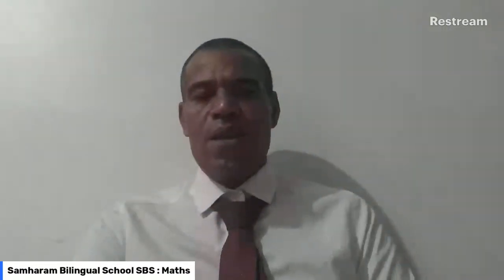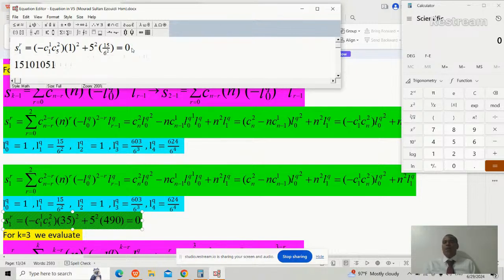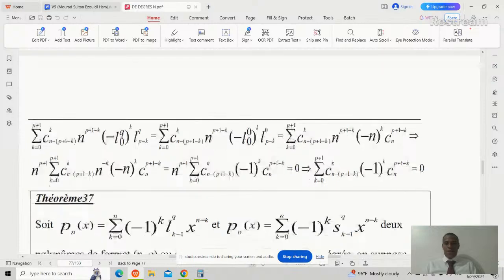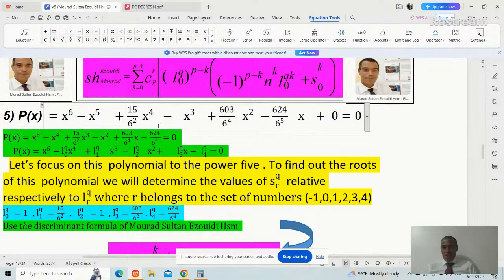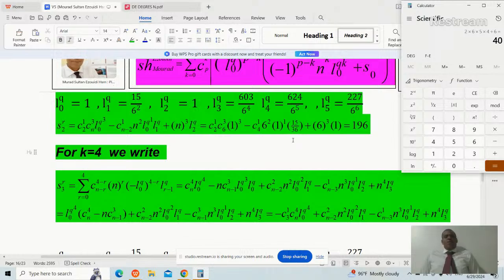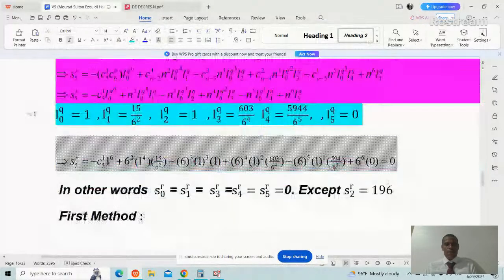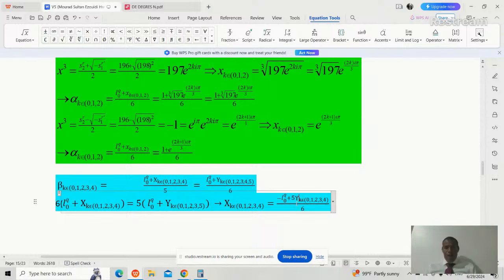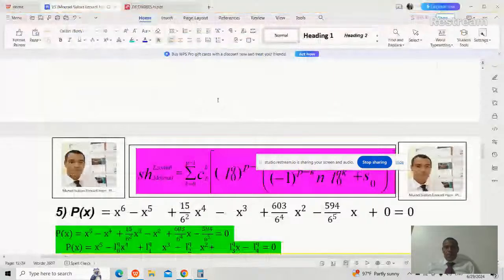Solve the 5th degree polynomial equation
Here you are welcome to understand the 5 th degree polynomials equations  .
Use the discriminant formulae of Mourad Sultan Ezouidi to figure out all the roots of a given polynomials